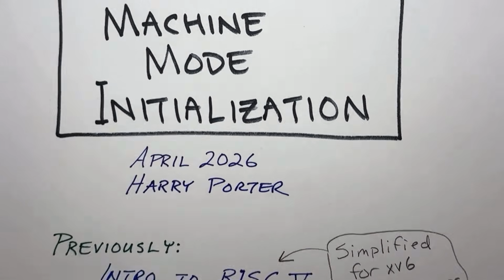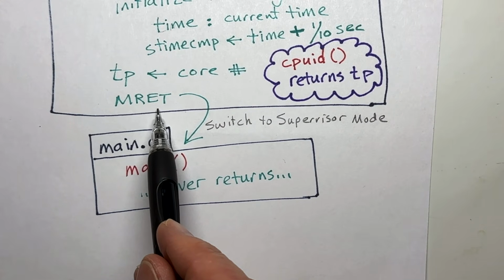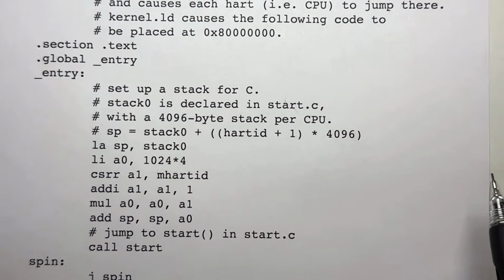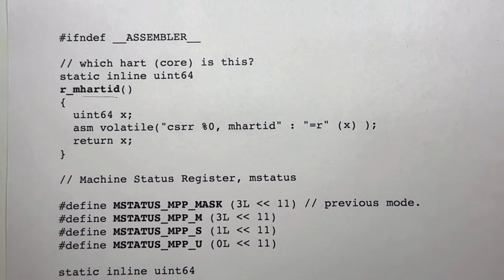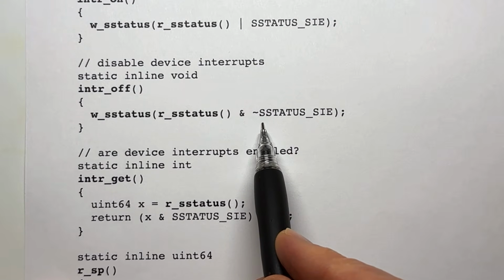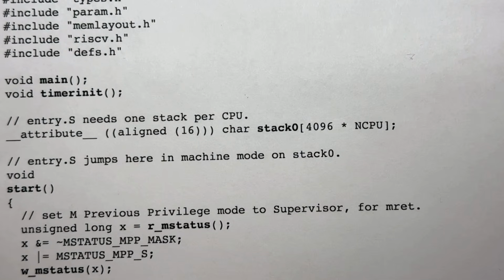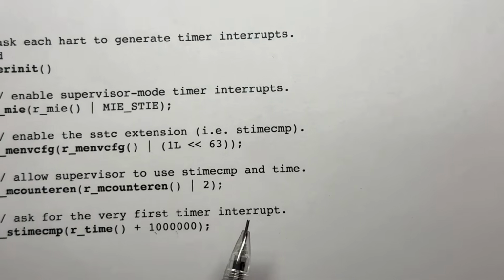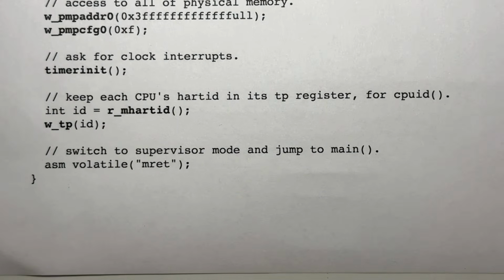xv6 #10: Machine Mode Initialization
This is part of a short course describing the xv6 operating system kernel concepts, in which I describe the data structures and algorithms and go over the code in detail.

This series is targeted at university-level CS students.

This playlist is a remake of the previous series, incorporating recent changes to xv6, as well as improved presentation.

Prof. Harry Porter, PhD - May 2026